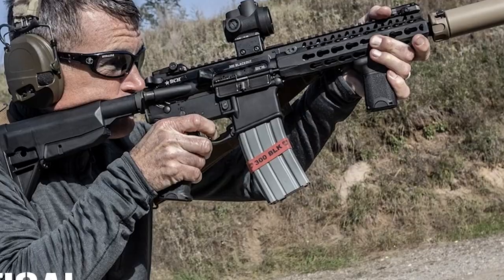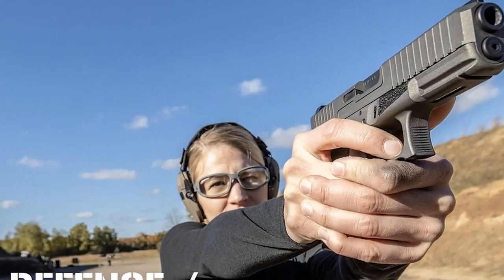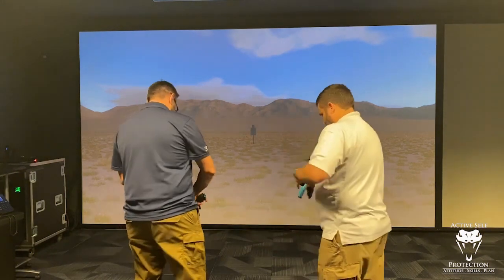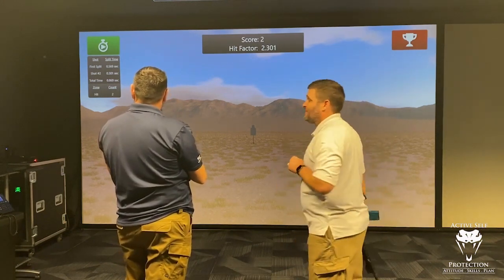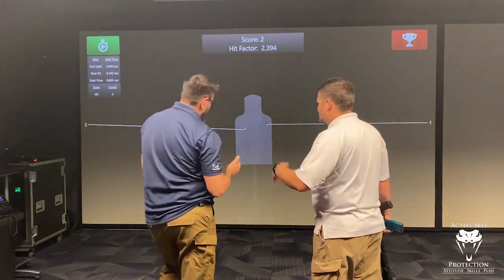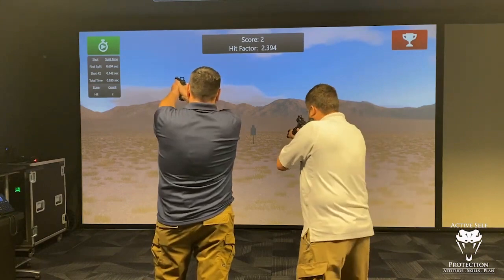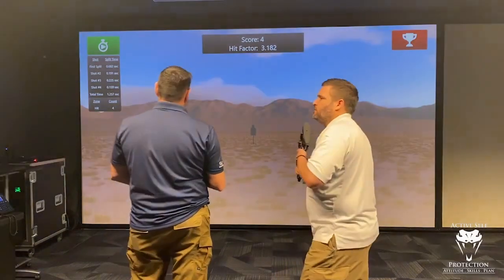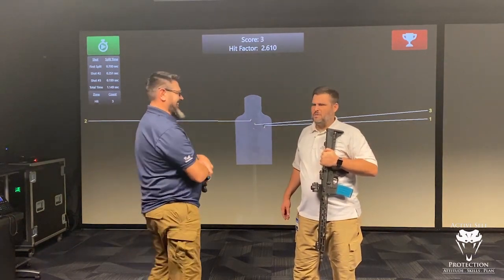VIRTRA Training: Shooting The Standards of a Las Vegas OIS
Please thank Magtech for bringing us today’s video of VIRTRA Training: Shooting The Standards of a Las Vegas OIS! also, go drop a like on their FB

If you value what we do at ASP, would you consider becoming an ASP Patron Member to support the work it takes to make the ASP Extra videos like VIRTRA Training: Shooting The Standards of a Las Vegas OIS gives the details and benefits.

This video was based on an Officer Involved Shooting in Las Vegas, and you can view the video of that here: